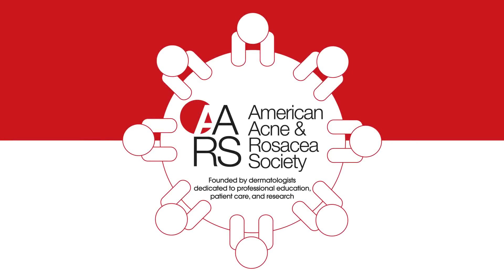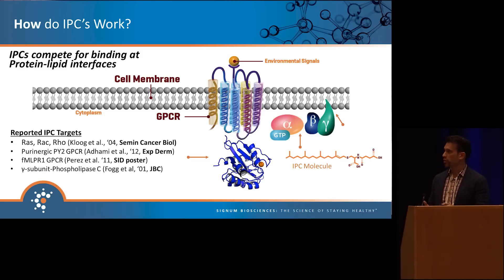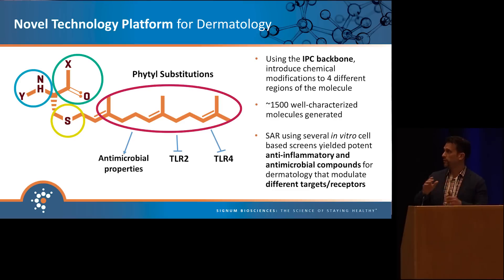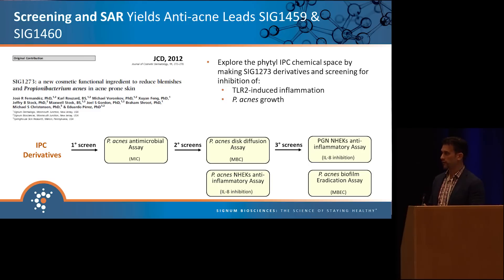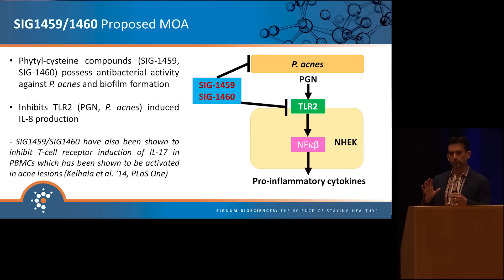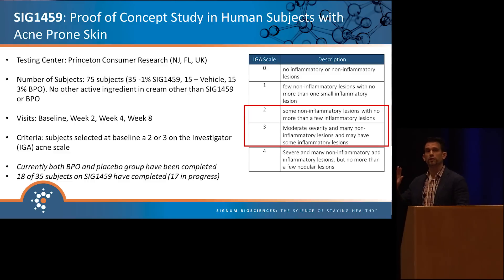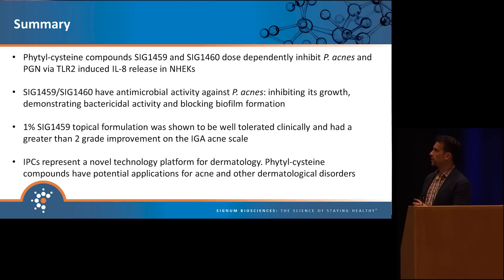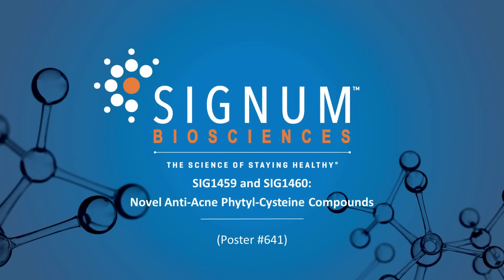SIG-1459 and SIG-1460: Novel Anti-Acne Phytyl-Cysteine Compounds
Edwardo Perez, PhD presents at the 6th Annual AARS Symposium.